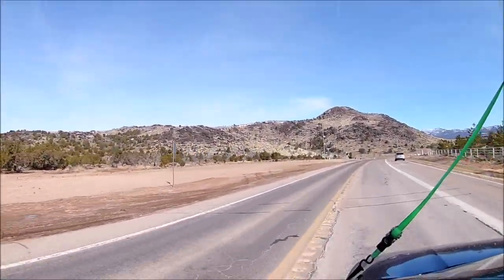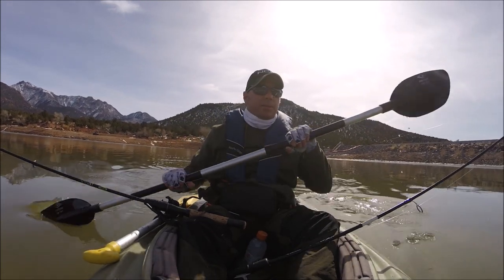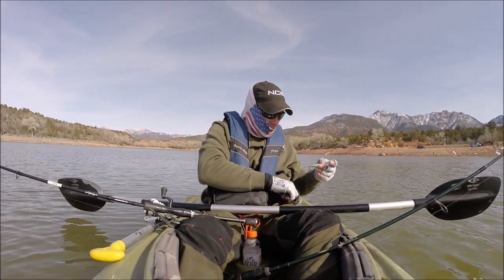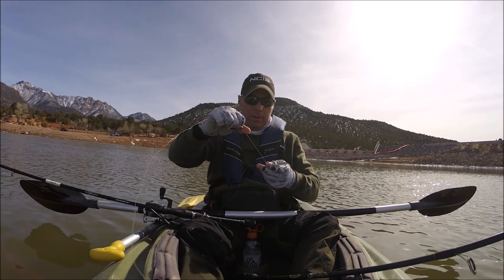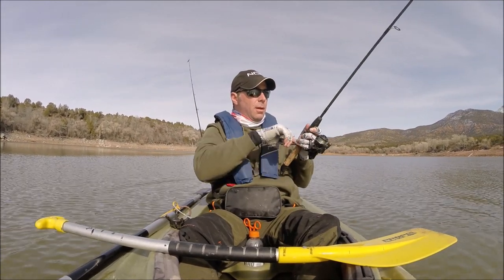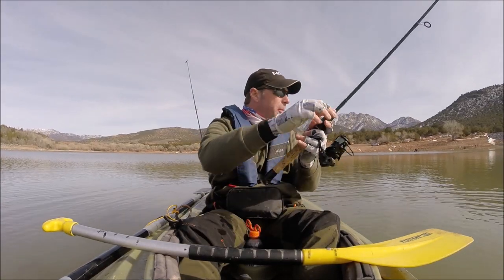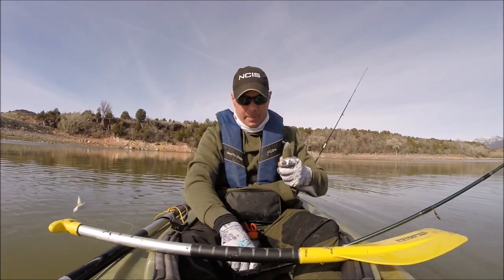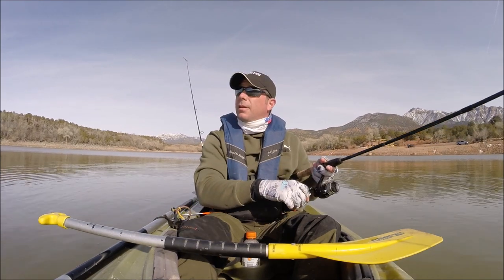Simple & Effective Method for Catching Cold Water Rainbow Trout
Rainbow Trout Fishing in Southern Utah
Location: Baker Reservoir (near Veyo)
Here are the product links for the video...